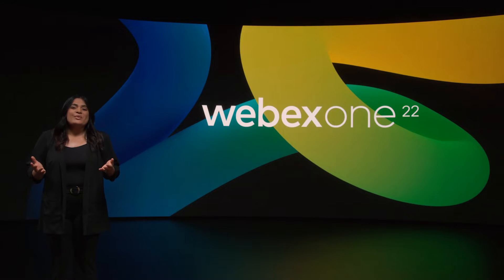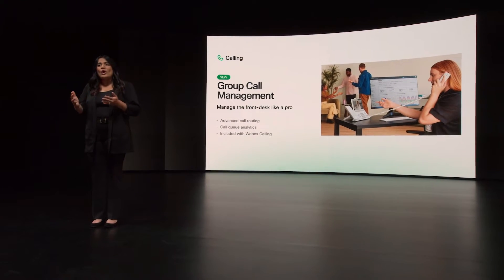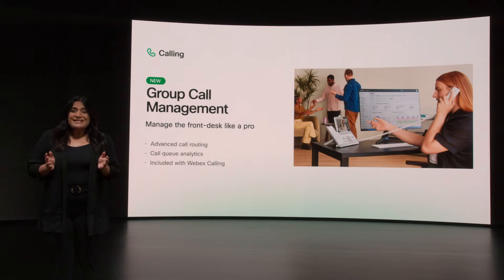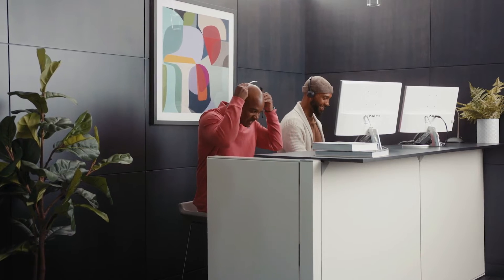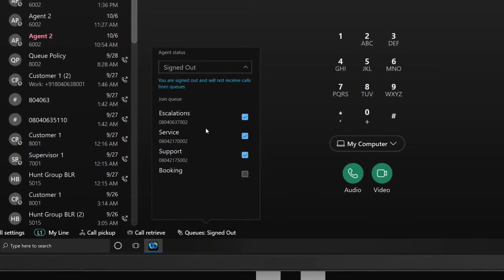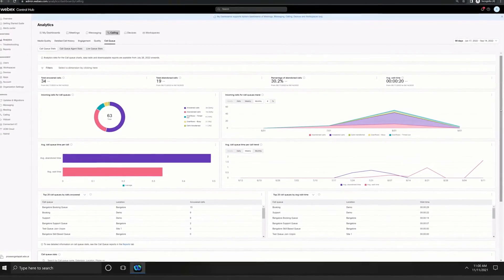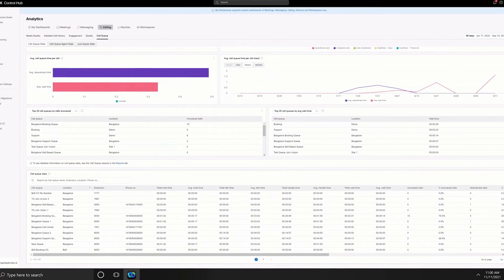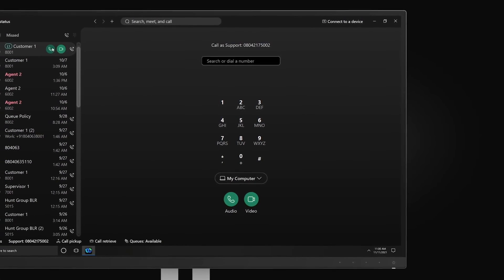Group Call Management - the free call center with Webex Calling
Group Call Management adds advanced call queue features, including skills-based routing, caller requested callback, and analytics & reporting to Webex Calling, at no extra cost.